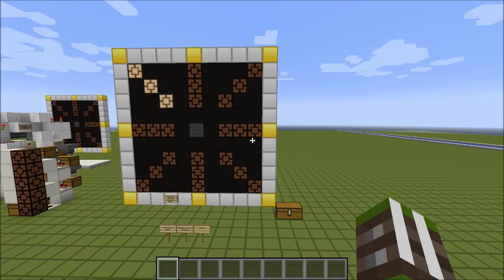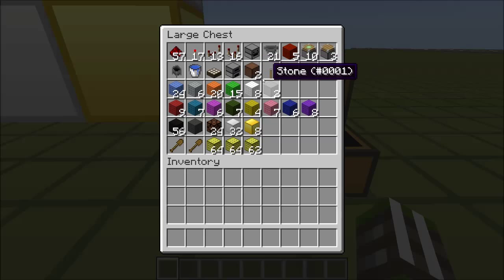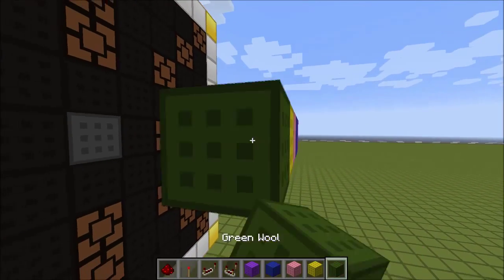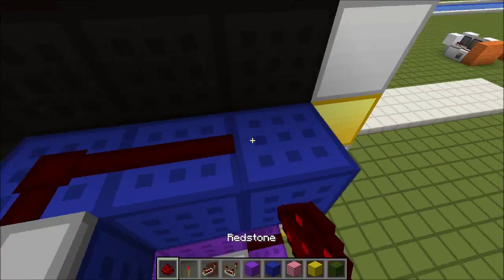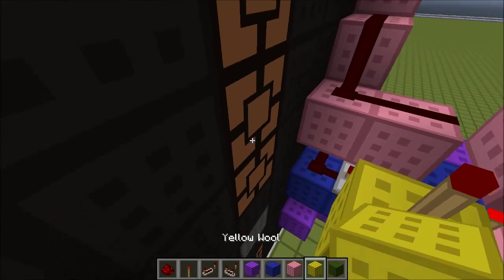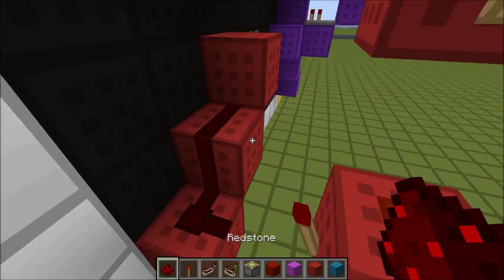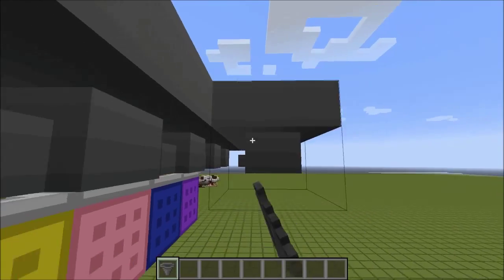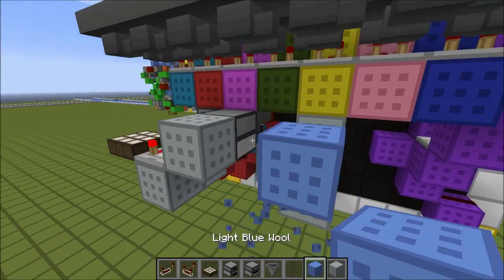Analogue Clock Tutorial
Here is a really nice four faced version made by "killerbuddha"